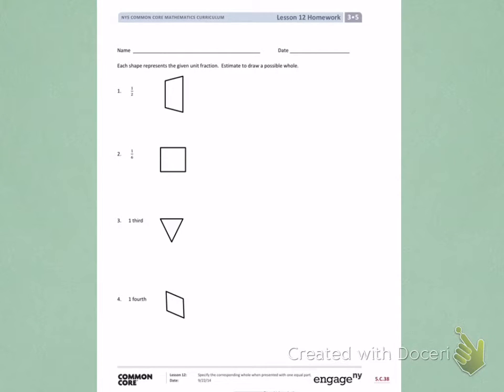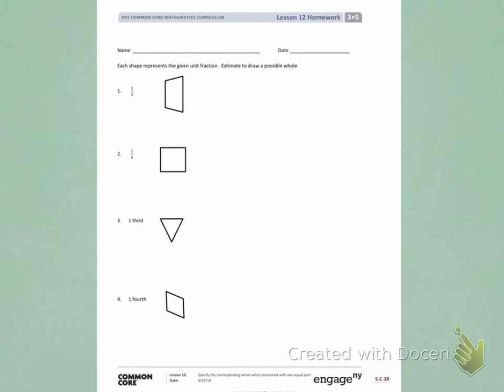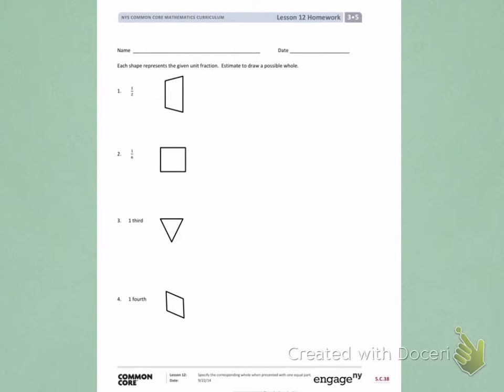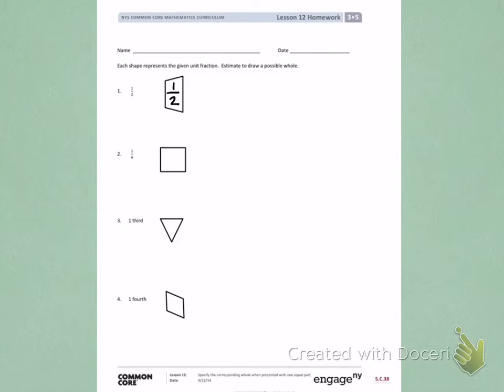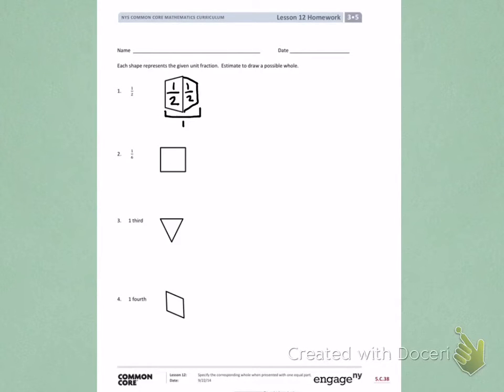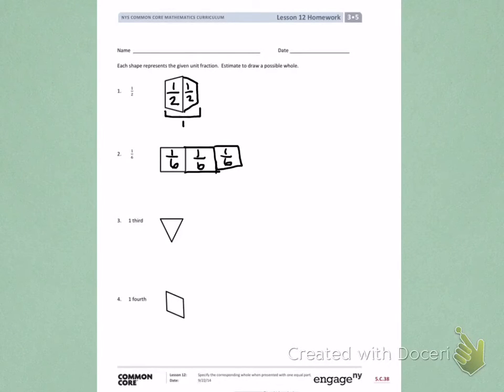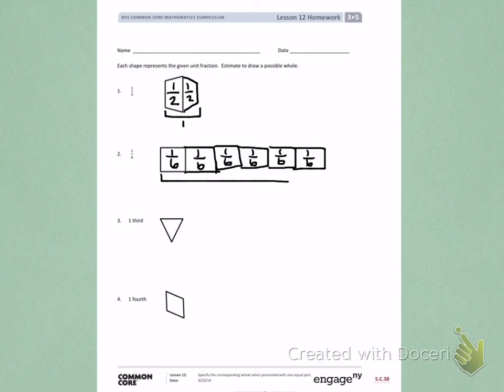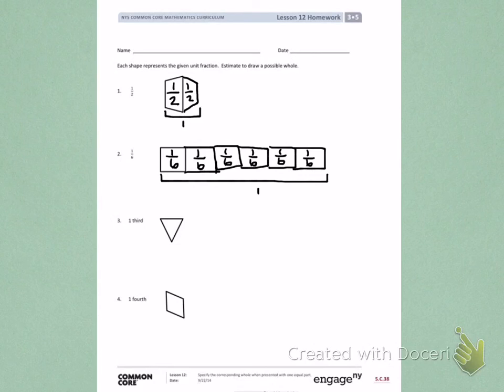Engage NY Third grade Module 5 Lesson 12 page 1